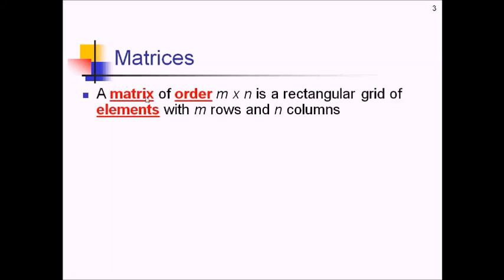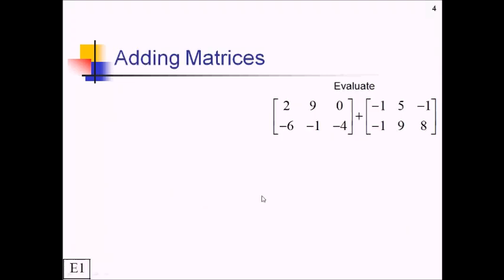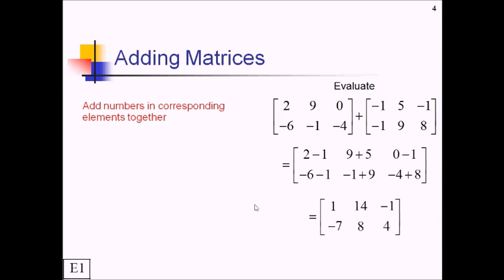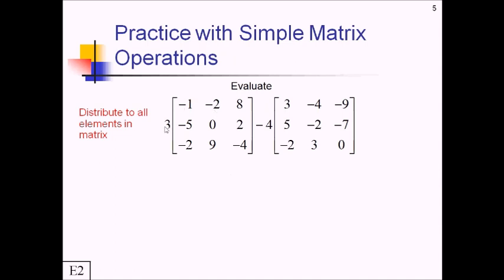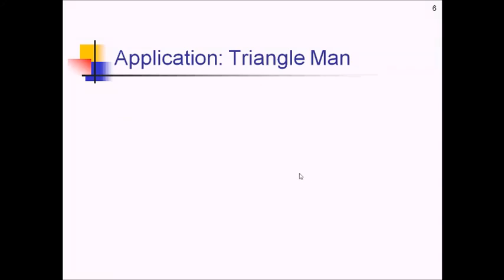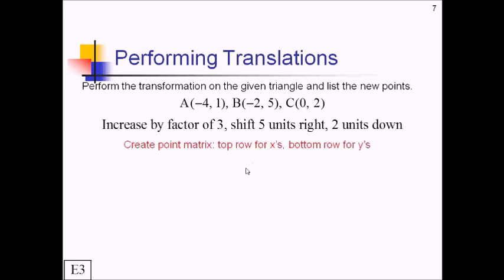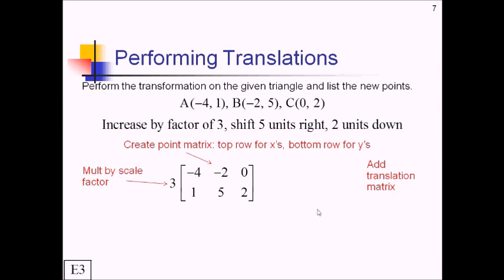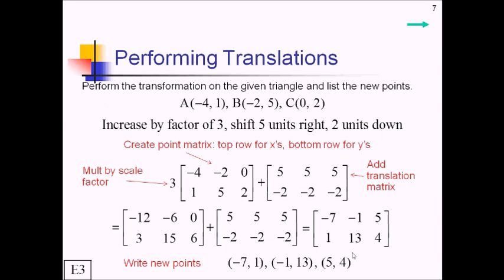Matrix Operations: Lesson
Lesson showing how to add and subtract matrices, multiply them by a scalar value, and perform translations and dilations with matrices.